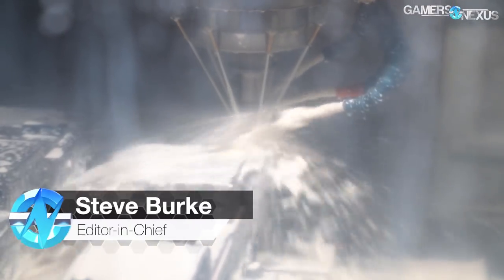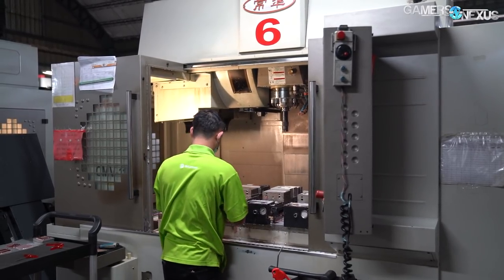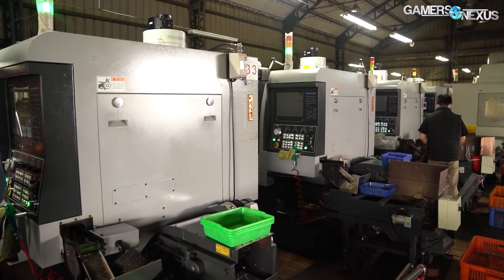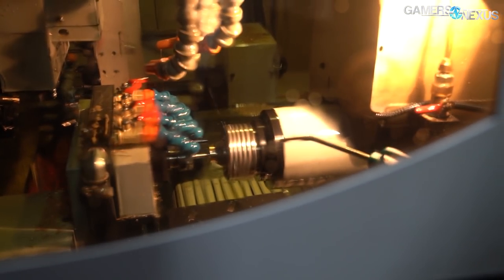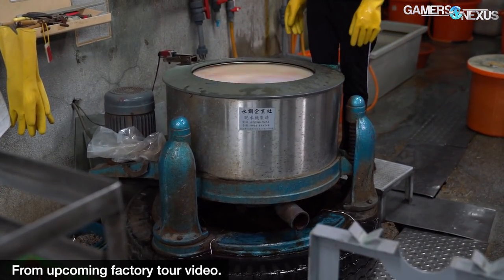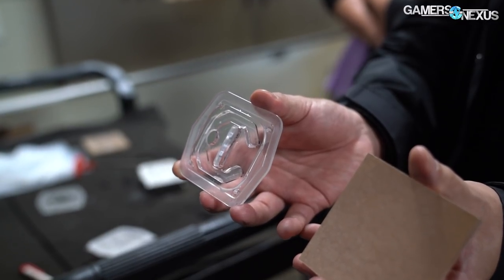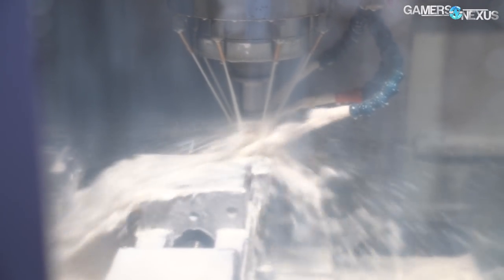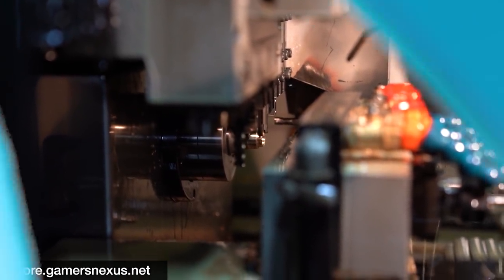Million Dollar Water Block: How Water Cooling is Made | Factory Tour in Taiwan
Our Bitspower factory tour shows how thousands of fittings per day, CPU and GPU blocks, and even reservoir tubes are made. We went to Changhua, Taiwan to learn more.

In this tour, we look at the manufacturing of water blocks, fittings, reservoir tubes, acrylic housing, POM components, terminals, and CPU/GPU blocks. Bitspower manufactures thousands of fittings per day in Changhua, Taiwan, and allowed us to visit to film the process. This process will be roughly the same for factories that make other water cooling components, as they all use similar CNC machines. We've toured factories in China before that have similar setups, just for closed-loop liquid cooling. Watch our video on how AIO coolers are made

TIMESTAMPS

00:00 - How Open Loop Water Cooling is Made
03:37 - Beginning of the CNC Process
05:54 - QC & Points of Failure
07:01 - Waste Disposal & Recycling
08:30 - Cost of Machine-time
10:03 - Making Copper Coldplates
11:47 - Cost of Making Open Loop Parts